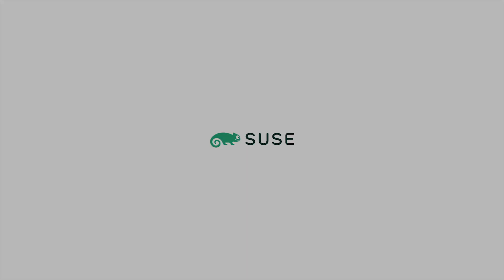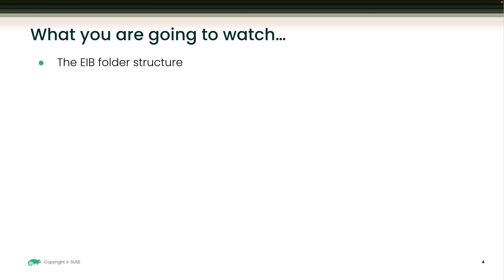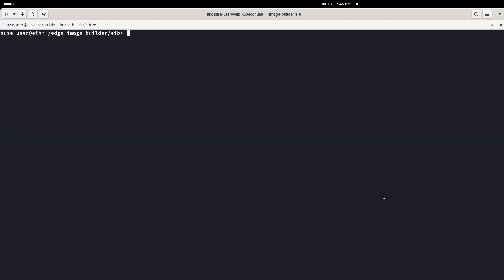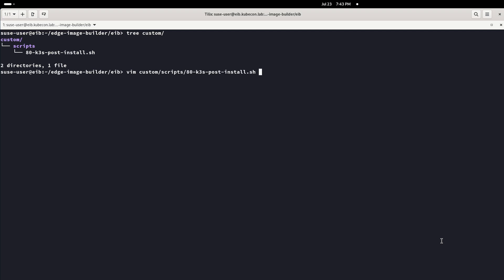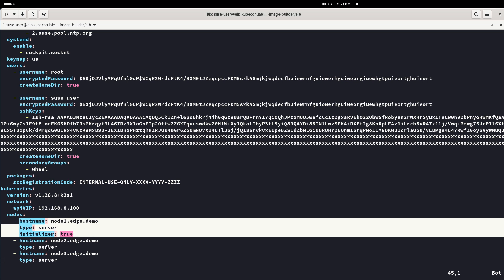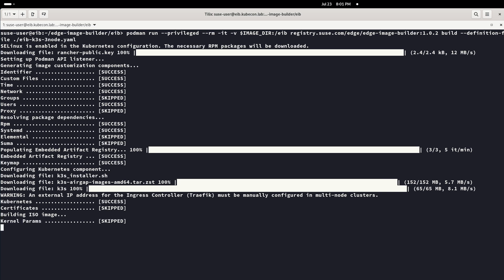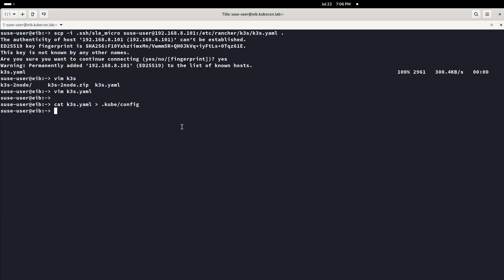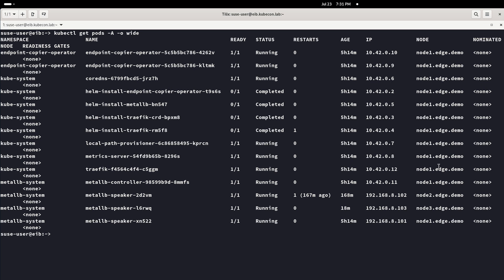Simplifying K3s deployments with Edge Image Builder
Deploying Kubernetes is complex, especially in remote or disconnected environments. In this video, we introduce Edge Image Builder (EIB), a standalone tool that streamlines the process. Using a base OS image, EIB can generate an ISO image to deploy a fully functional Kubernetes cluster.
In this demo, you'll see how EIB simplifies the deployment of a highly available (HA) K3s cluster on SUSE Linux Enterprise Micro 5.5. We'll also demonstrate how EIB automatically configures MetalLB as a load balancer for the Kubernetes API, creating a seamless, "real-world" deployment.